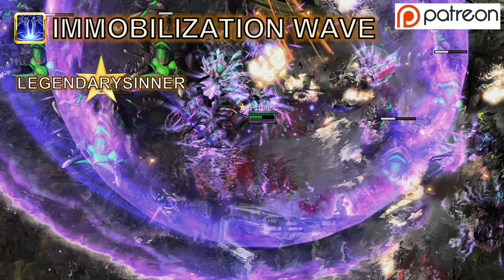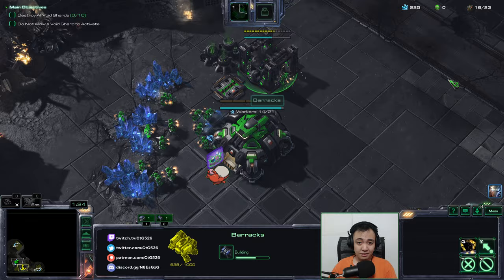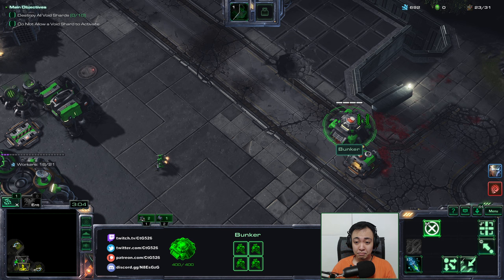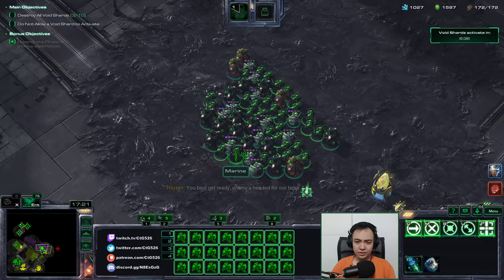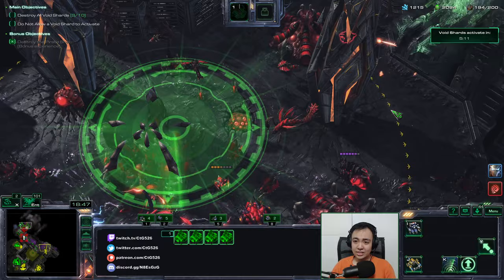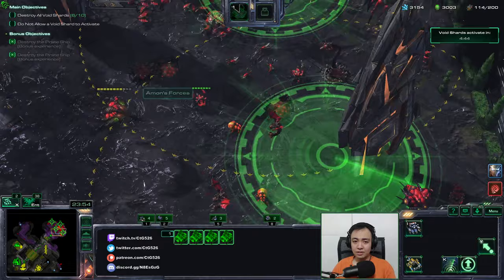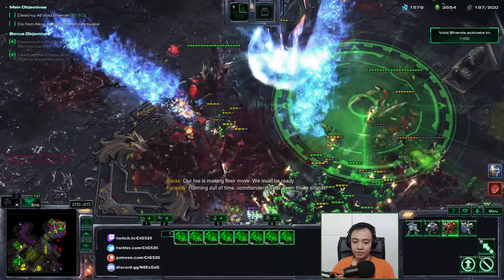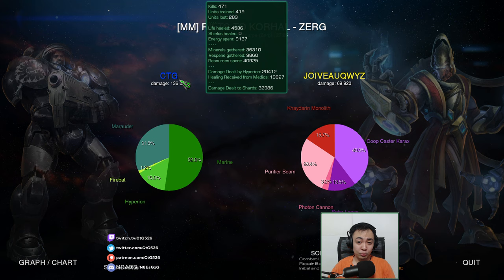How to play Level 1 Raynor | Starcraft II: Co-Op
Starcraft II: Co-Op Mission - Rifts to Korhal

YOU can win Brutal missions as level 1 commanders if you play the commanders right. Here are general concepts that you can use to give yourself a better chance to win.